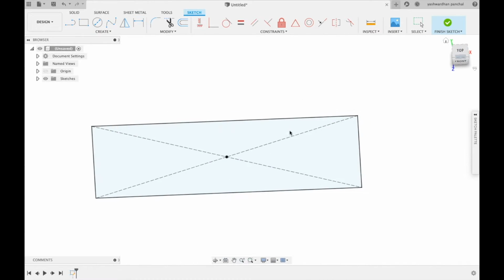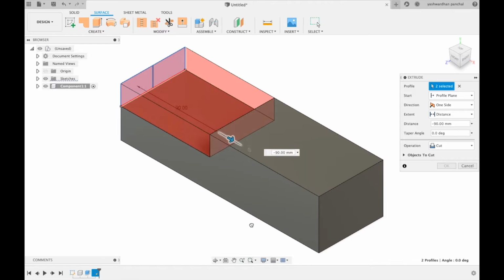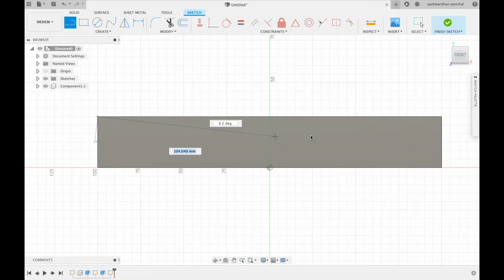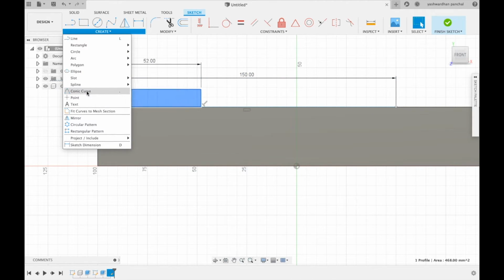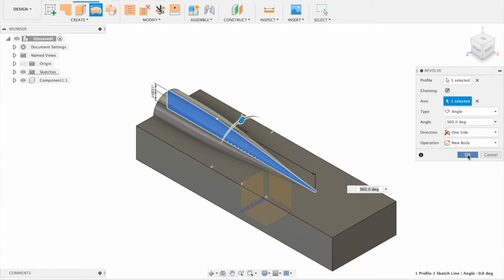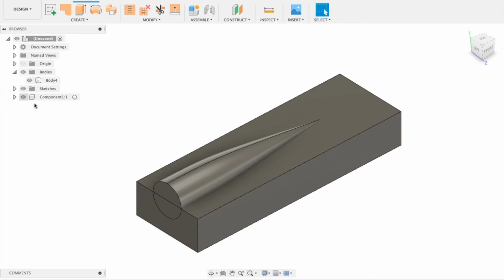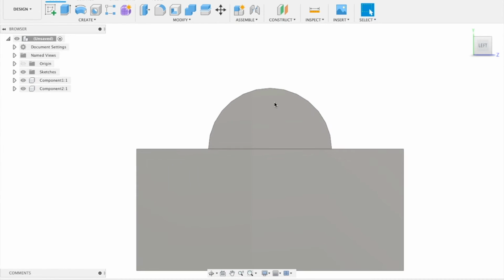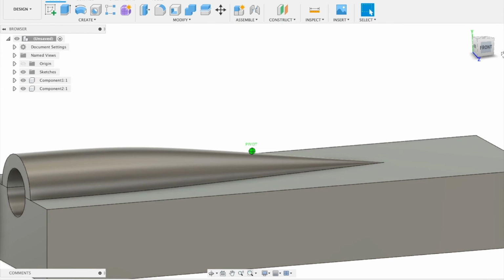Revolve Feature Fusion 360 - Team Nemeziz F1 In Schools India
This video features a brief tutorial on the revolve feature of AutoDesk Fusion 360, helpful for beginners especially for F1 In Schools participants, explained to you by the Design Engineer of Team Nemeziz, Yashwardhan Panchal.

More educational and fun-filled content coming to YOU!